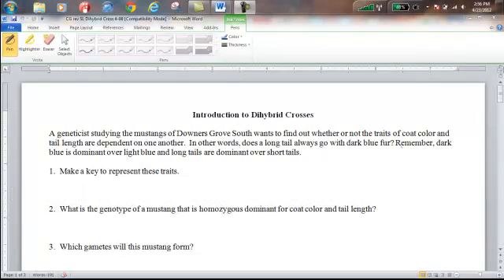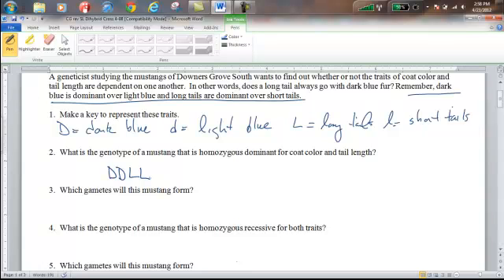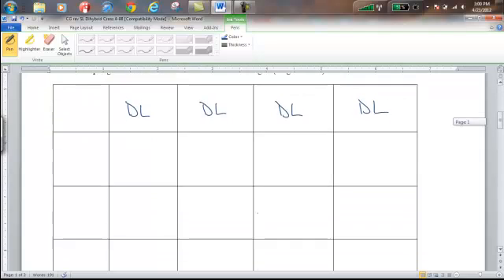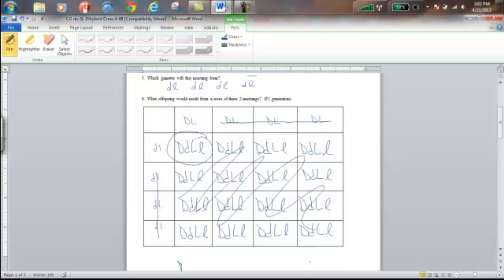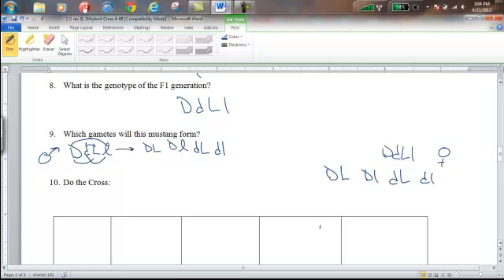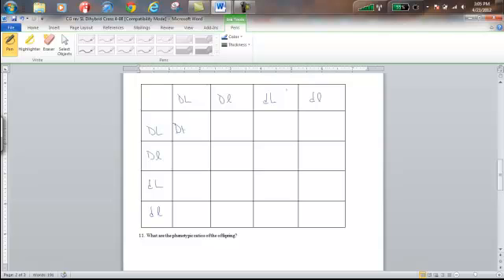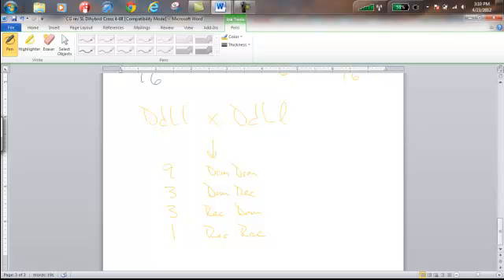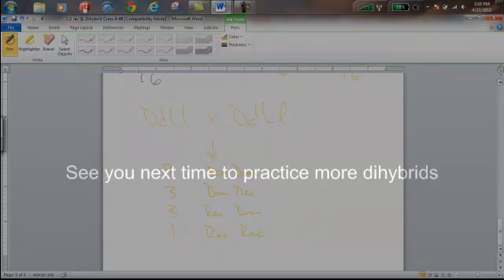How To Do A Basic Dihybrid Problem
In this screencast we explore the basic steps of completing a dihybrid genetics problems.